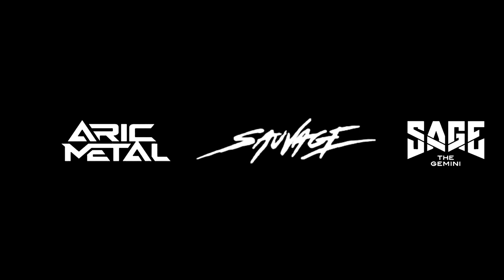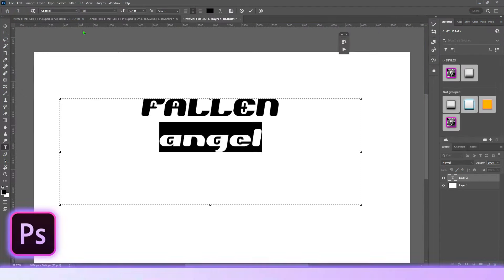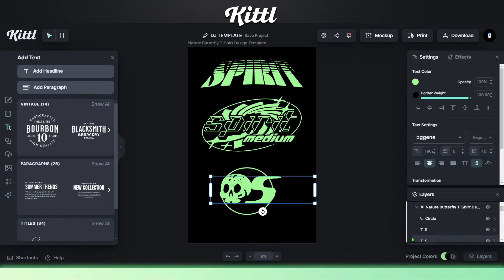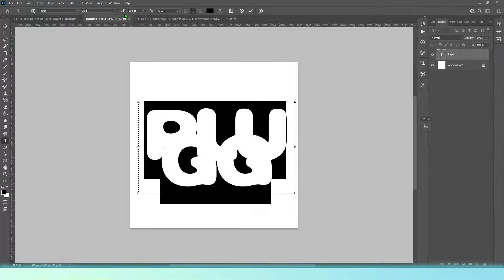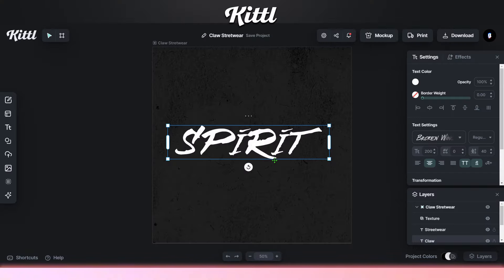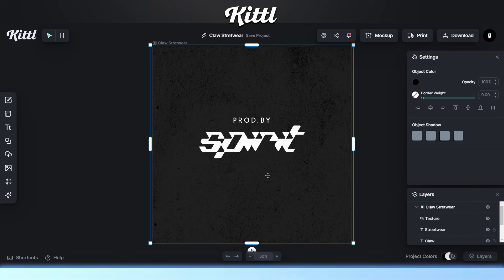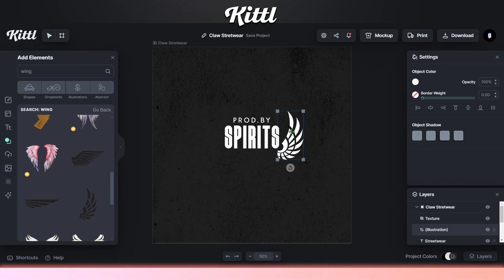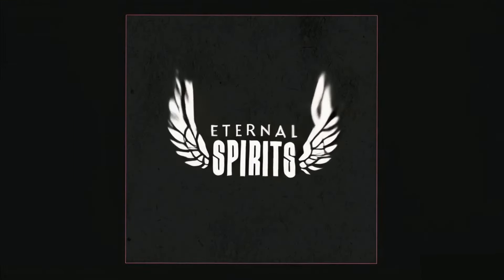How To Make A DJ / Music Logo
How to create a logo for a music business. Taking inspiration from hip-hop, rock and metal to design logo's aimed at musicians, producers, dj's etc. I'm using Photoshop and Kittl today.

CODE   ►►  'GRIFFINYT'

if your still here comment 'flesh lamp'
one love